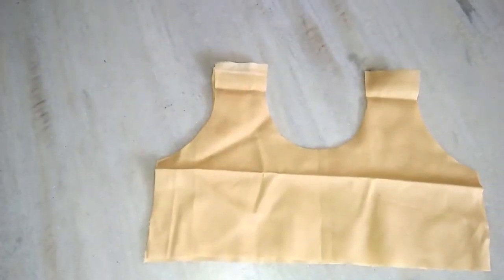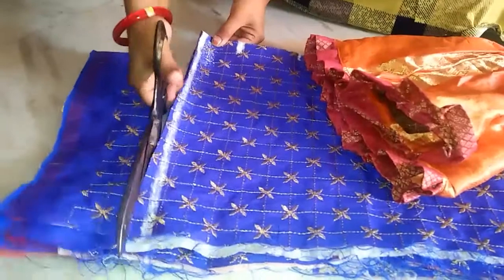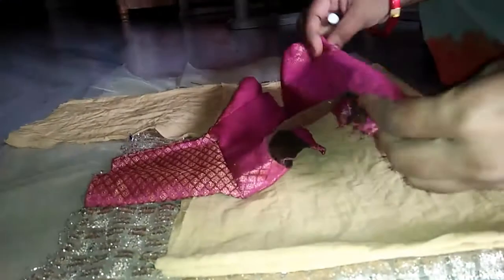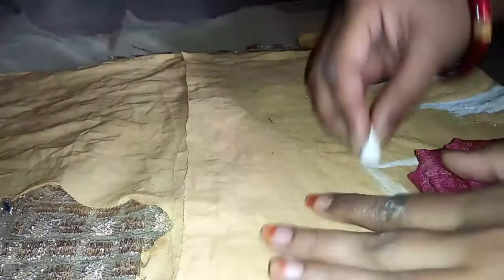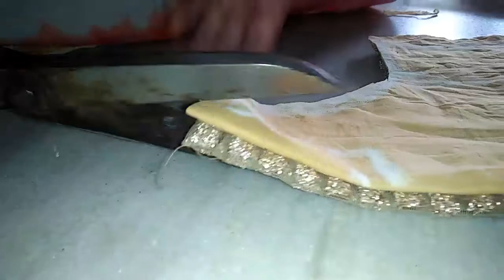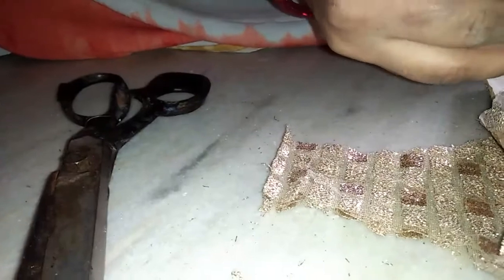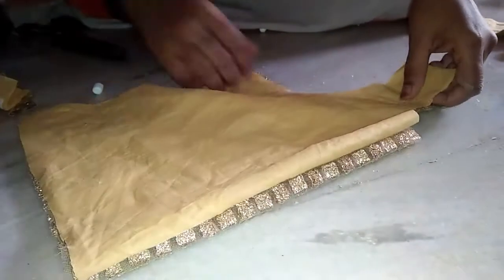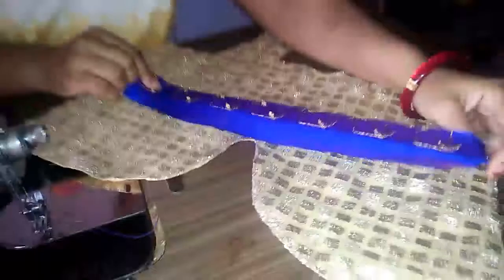Langa and blouse cutting of small babys